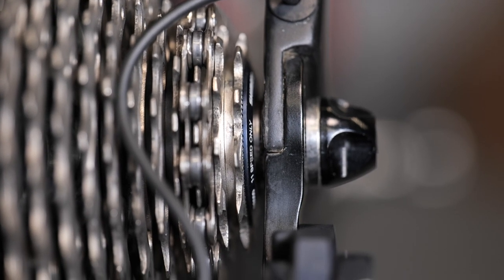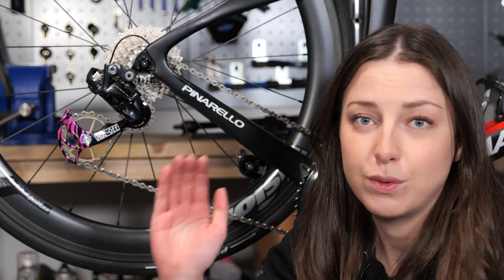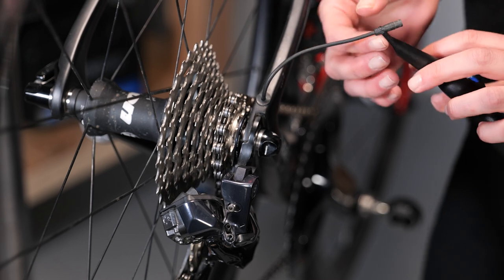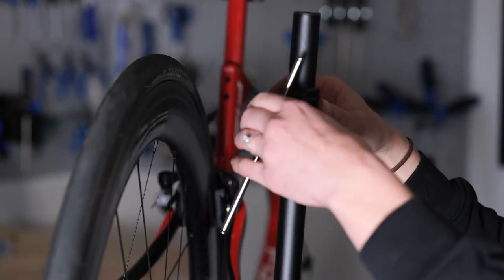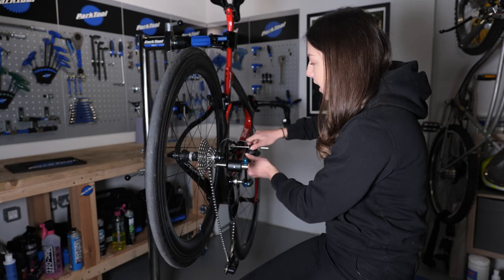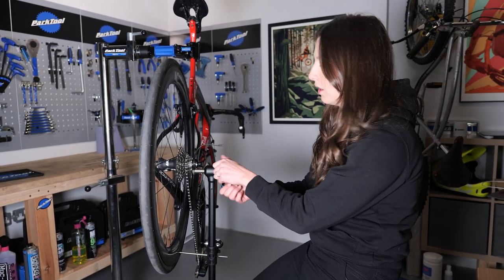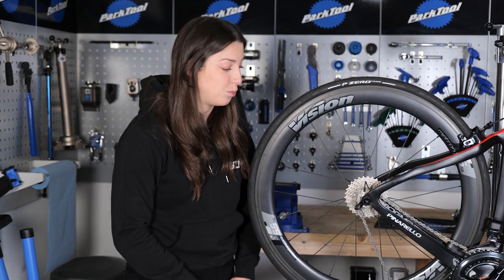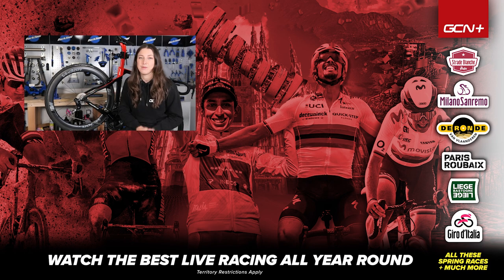How To Straighten A Bent Rear Mech Hanger | Maintenance Monday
Your rear mech is one of the most vulnerable parts of your bike. Crashing your bike or knocking it while moving can cause your rear derailleur to hang at an angle and wreak havoc on your gearing. Don’t worry though if this has happened to you as it's easy to fix, and Manon will show you how!

What maintenance tips would you like us to cover next?  💬

Up in Smoke - Duke Herrington
Lucky Shot - El Flaco Collective